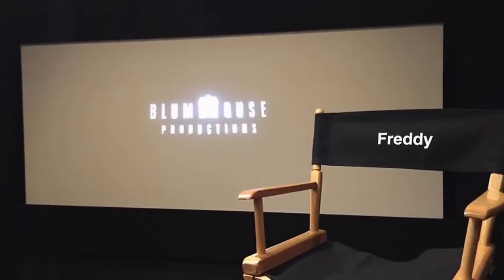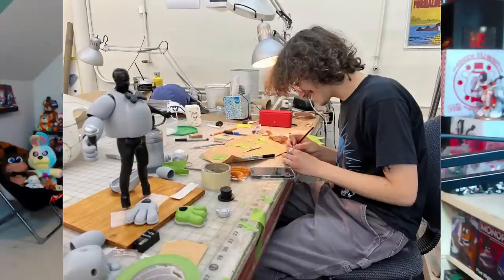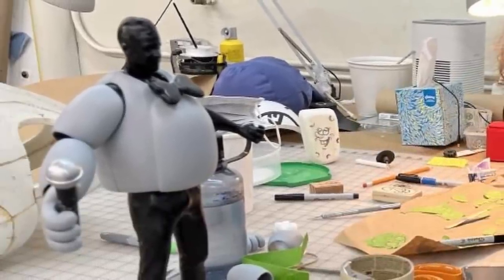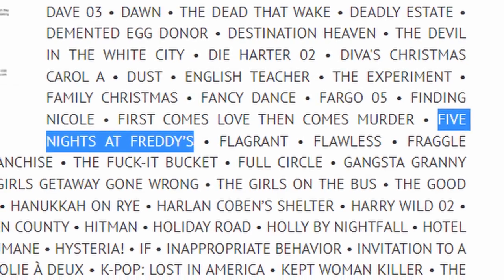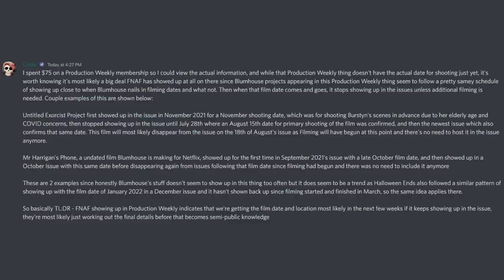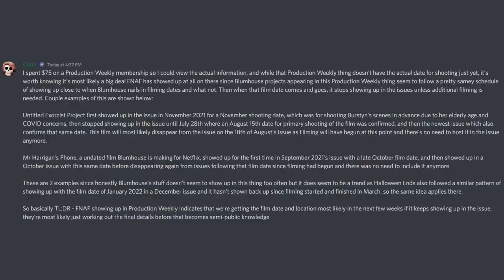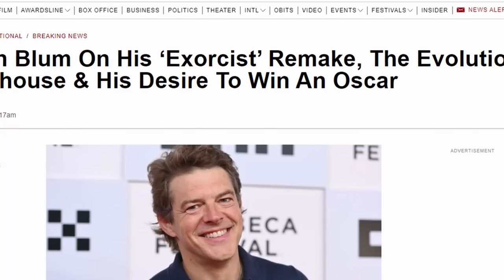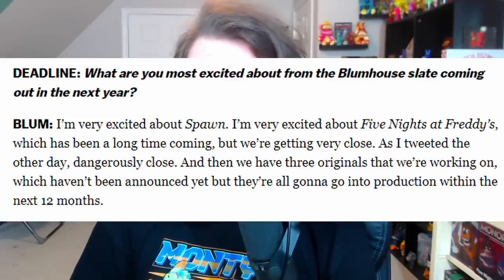FNaF Movie Official Release Date & Possible Filming Soon...!! - FNaF News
Five Nights at Freddy's (FNAF) Movie Official Release Date Revealed and Possible Filming Soon!!